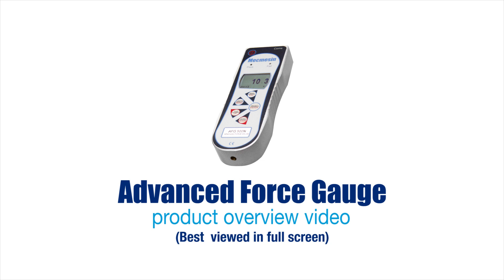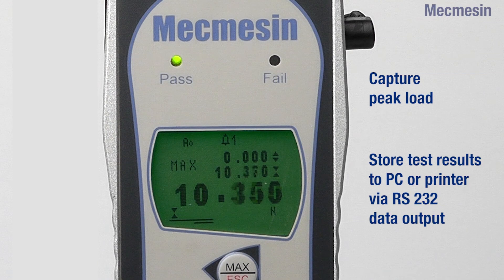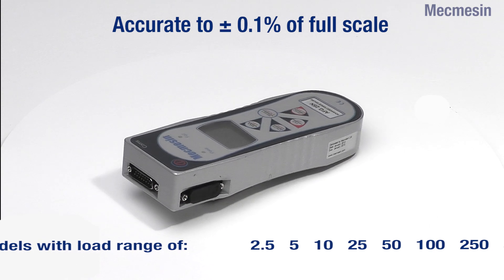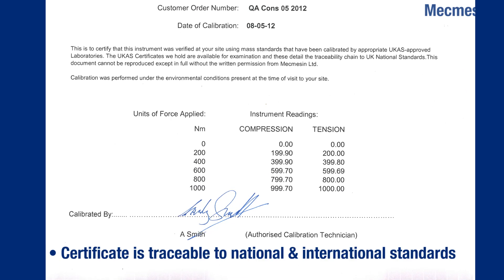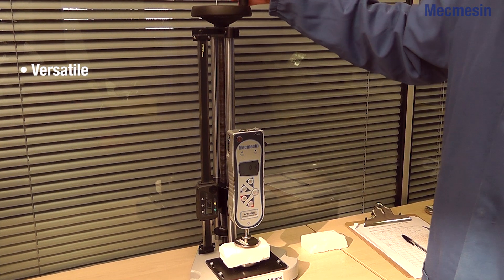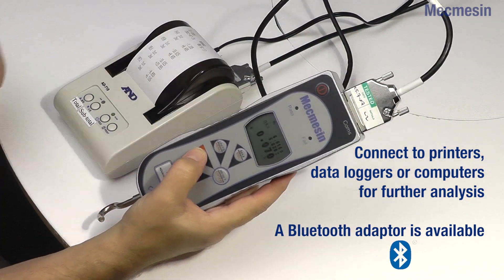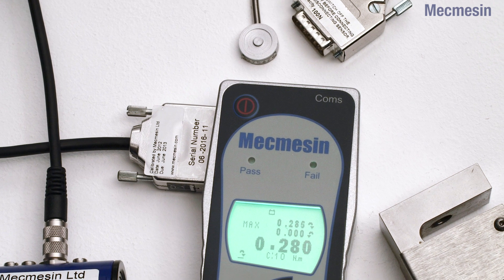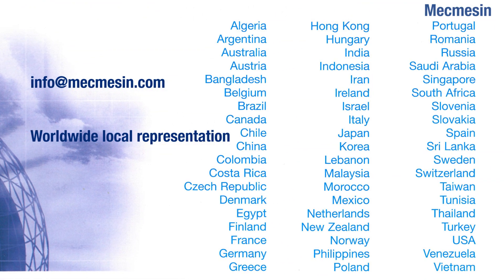Advanced Force Gauge (AFG) - Product Overview - Mecmesin Force Measurement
The Advanced Force Gauge (AFG) is a rugged, hand-held digital force gauge for tension and compression testing with ten models with internal loadcells for measurements from 0.005 N to 2500 N, all with an accuracy of 0.1% of full scale. To further increase the versatility, external force or torque smart sensors can be plugged in to use all the powerful features of the AFG, including automatic first and second peak capture and comprehensive settable "Pass" and "Fail" criteria.  To increase the reproducibility of results, the AFG can be used with a motorised stand and Emperor Lite,  data capture and analysis software.